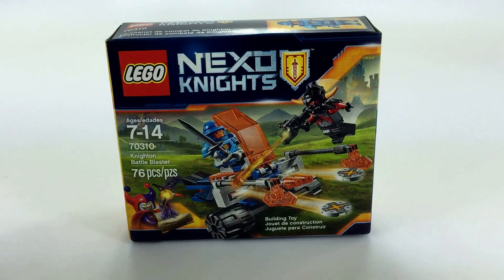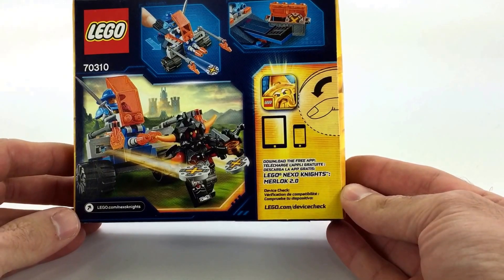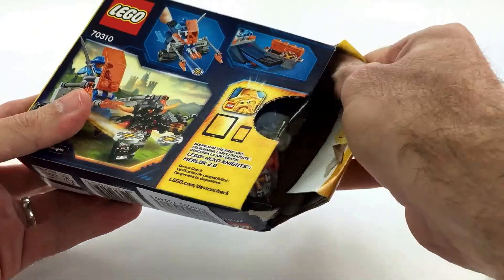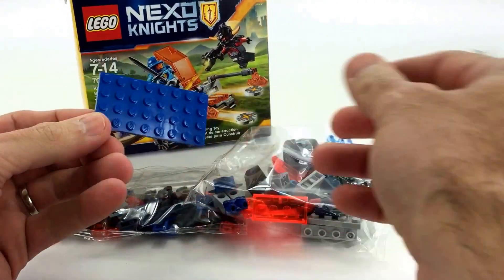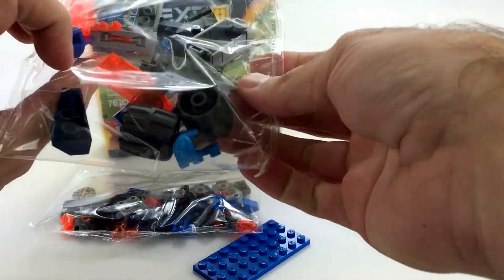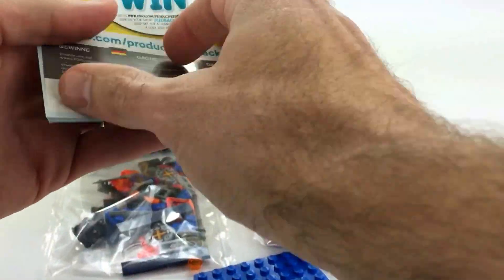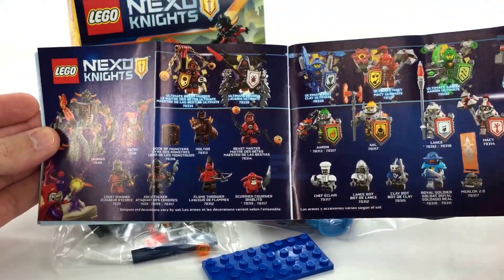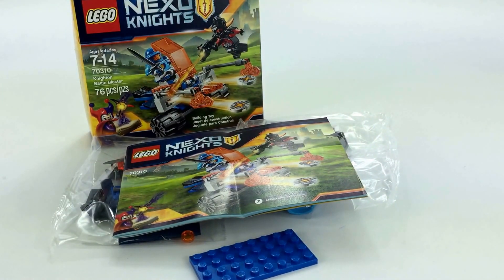UNBOX! LEGO Nexo Knights Knighton Battle Blaster, Set 70310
We unbox the new small 2016 LEGO Nexo Knights Knighton Battle Blaster set 70310.